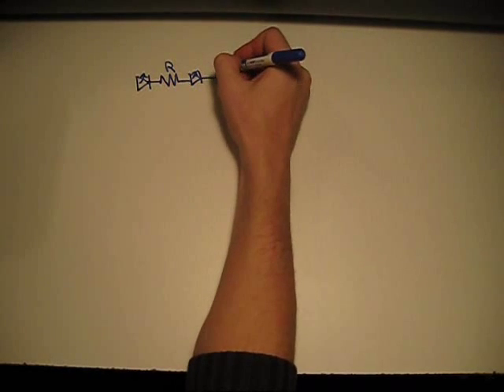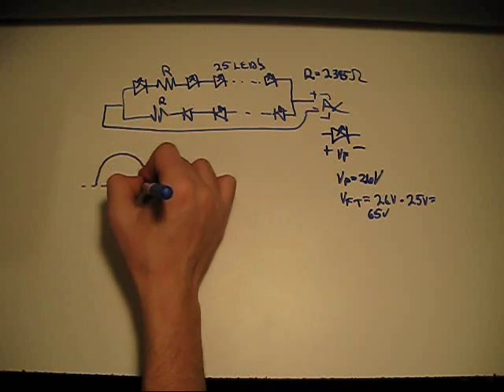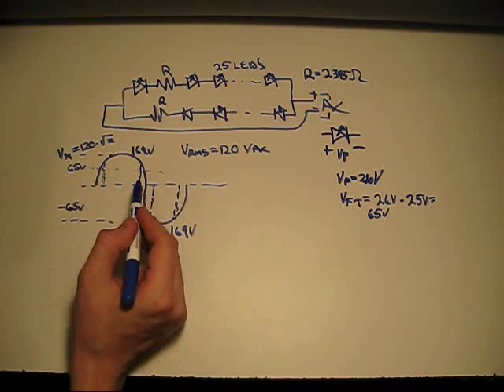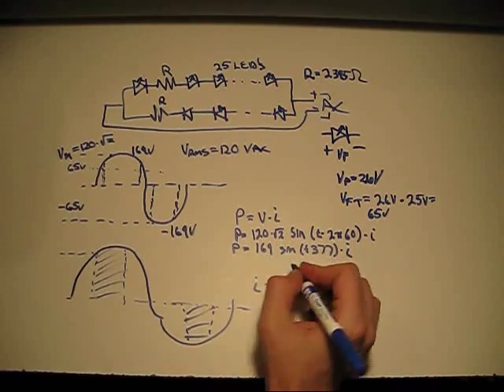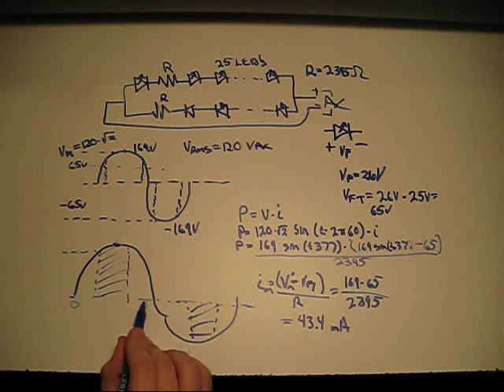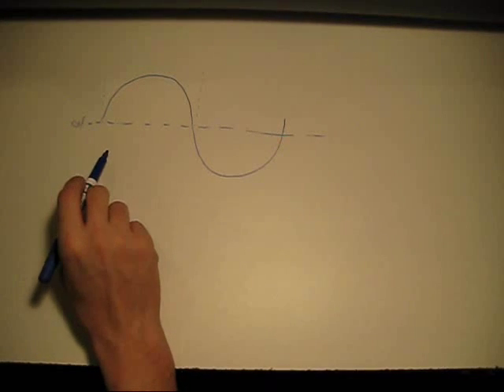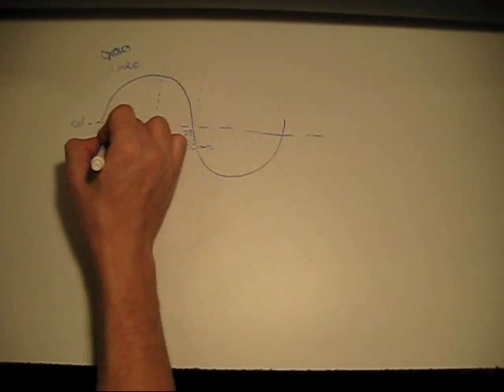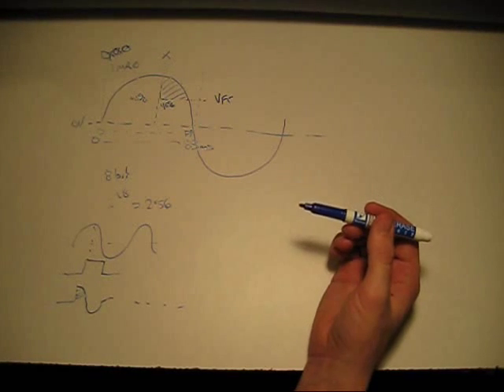AC Phase Control Primer - Christmas Light Controller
This is a primer about the use of AC Phase control for Christmas Lights, as a follow up to my 8 Channel Christmas Light controller embedded circuit.